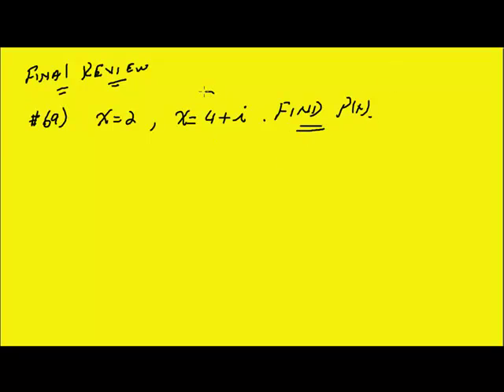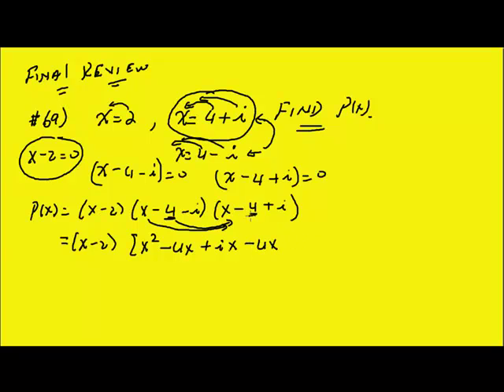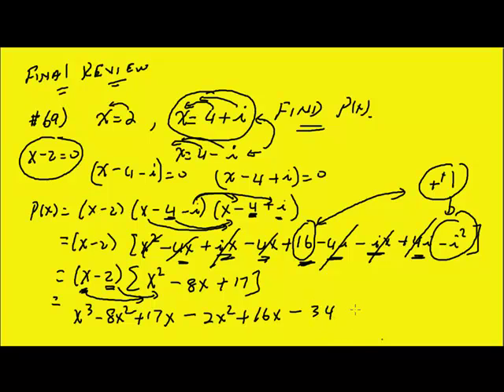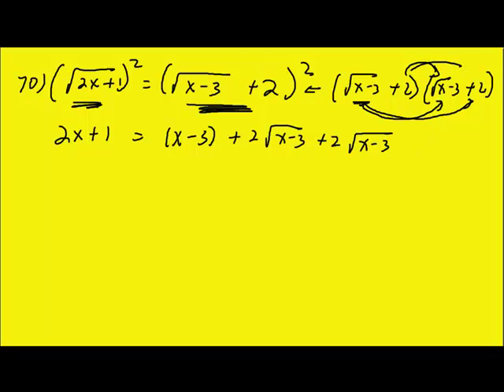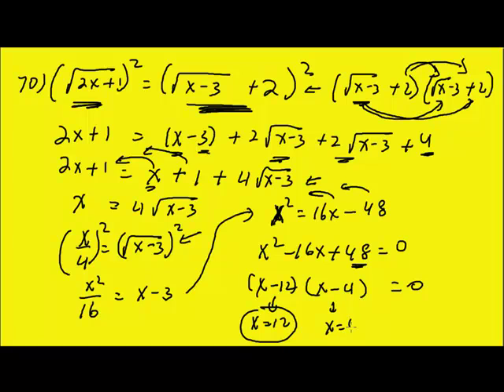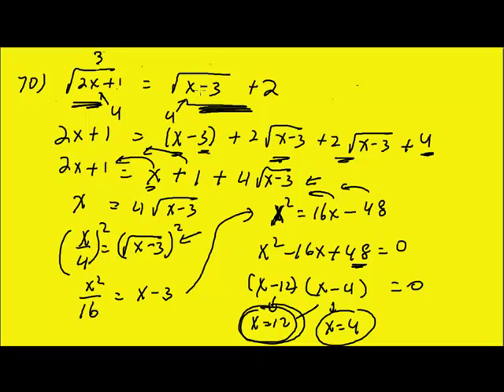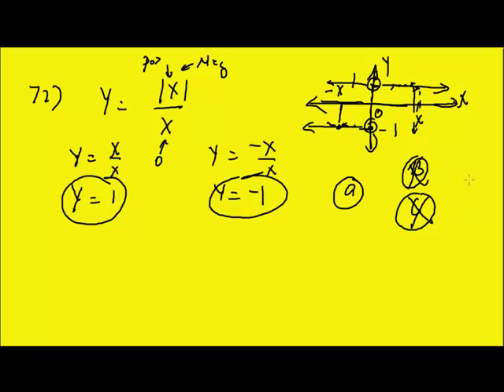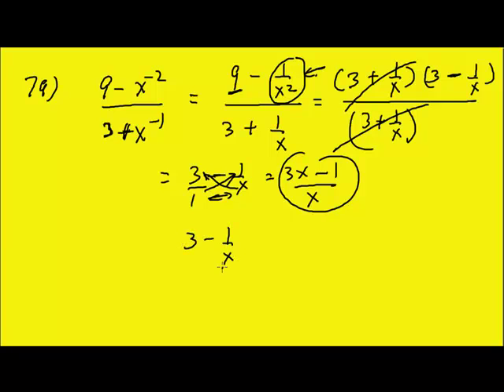AFA 10/7 Final Review Part 1 Problems 67 to 86.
Final Review Part 1 Problems 67 to 86.